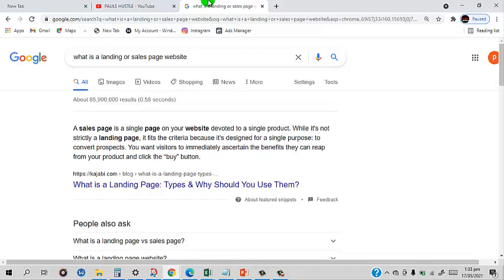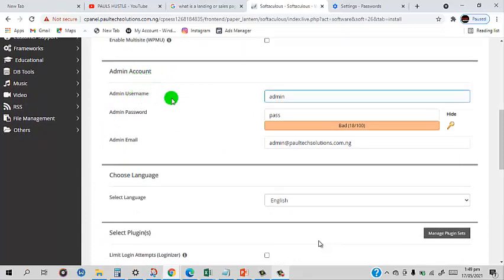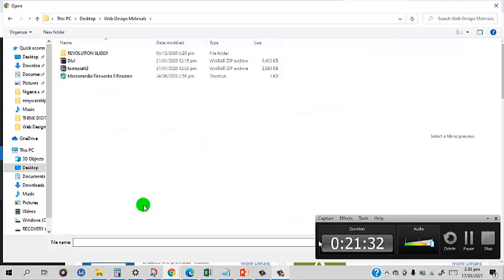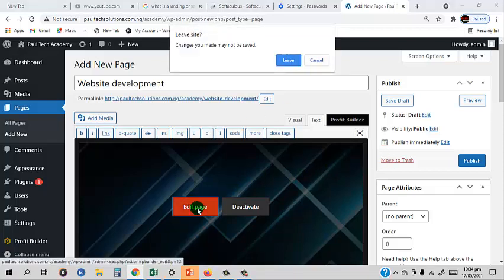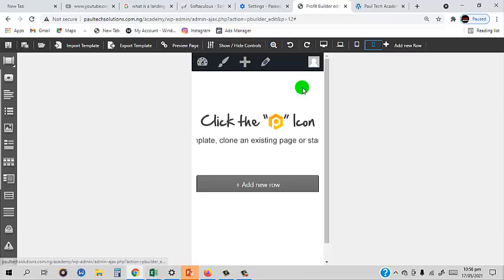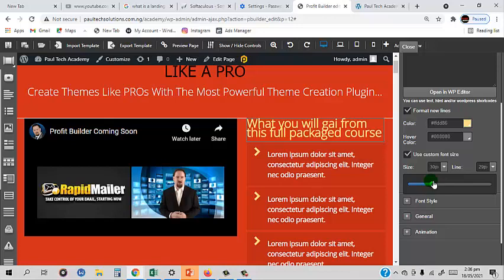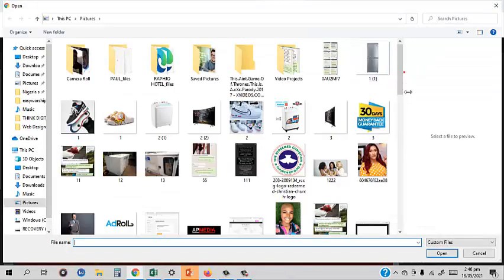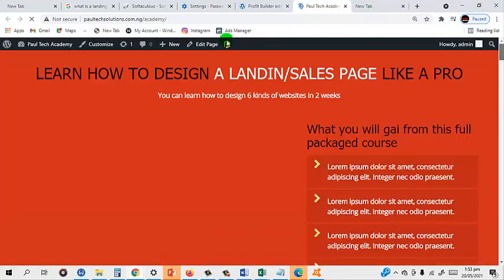HOW TO DESIGN A ONE PAGE LANDING/SALES PAGE WEBSITE| HOW TO USE PROFIT BUILDER TO DESIGN A WEBSITE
Have you been wanting to have a webstte to promote your business and sell your goods and services online? Here is a step by step video tutorial on how to design a 1 page landing/sales page website

PLEASE DROP A COMMENT IN THE COMMENT SECTION IF THIS VIDEO WAS EDUCATIVE...

Have you been searching for a cool, legitimate and easy ways to quickly make money online in nigeria? then you’ve got to listen and act quickly with everything you will learn from this video. My name is Olothi Paul, I am the Founder of:

👉PAUL DIGITAL AGENCY

These videos are strictly for educational and training purposes, therefore I do not  guarantee that you will make as much more money like I do. I have been in the online business space for the past 5years and my results are typical.